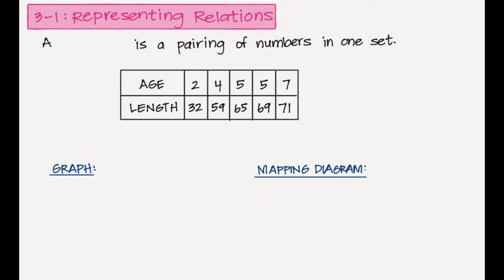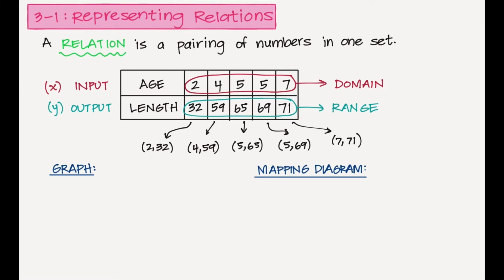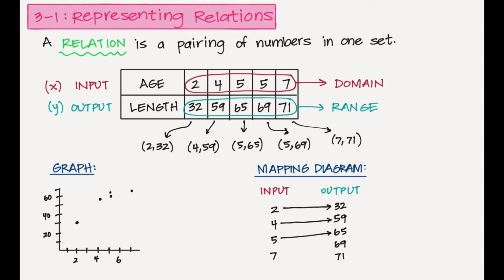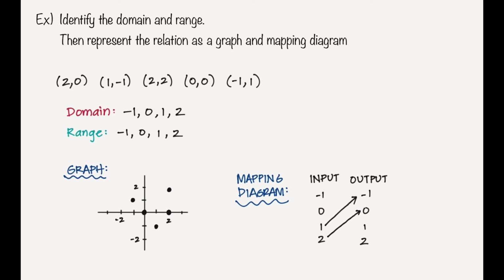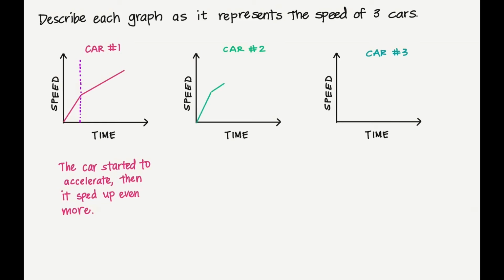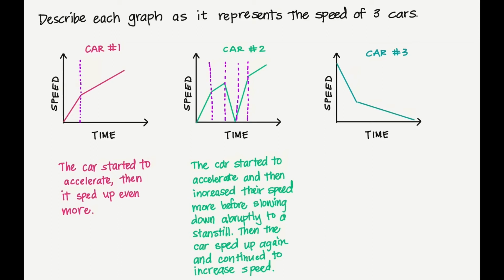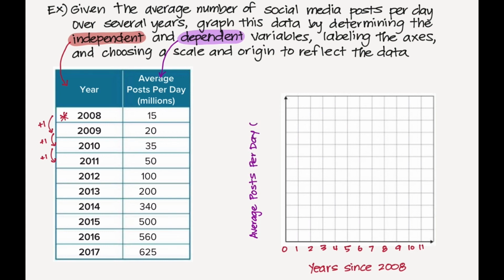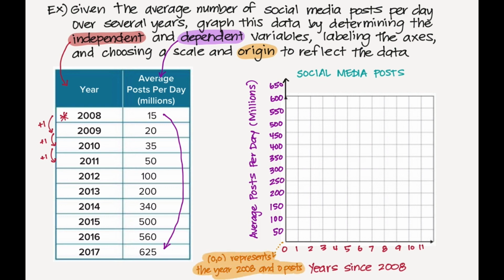McGraw Hill Reveal Math Algebra1 3-1: Representing Relations